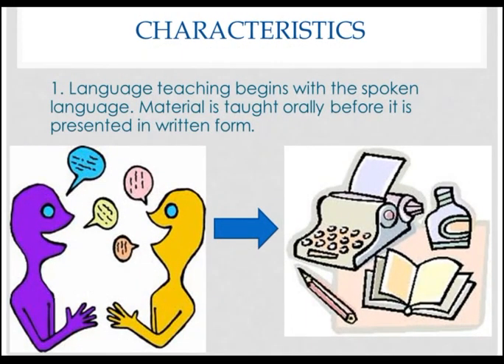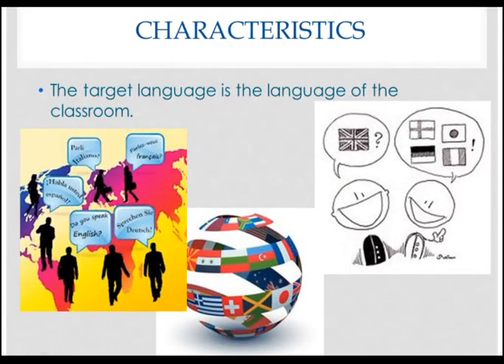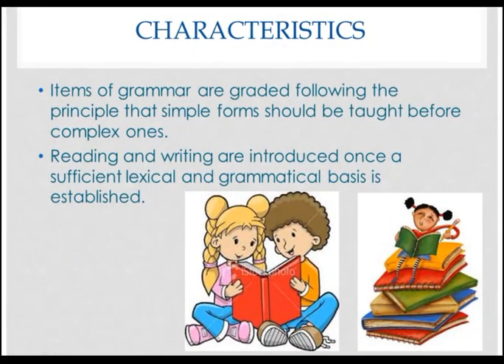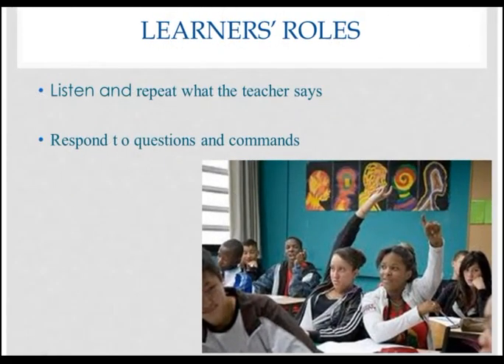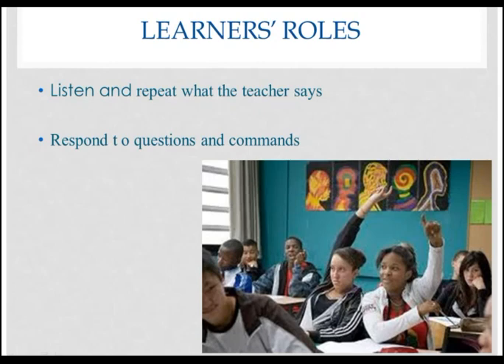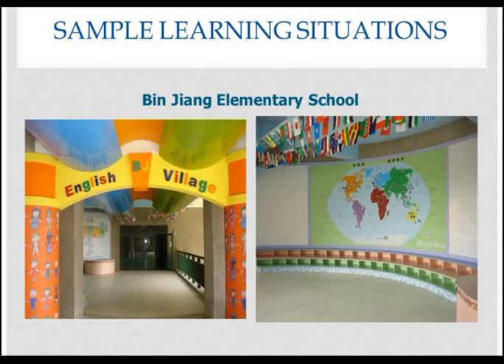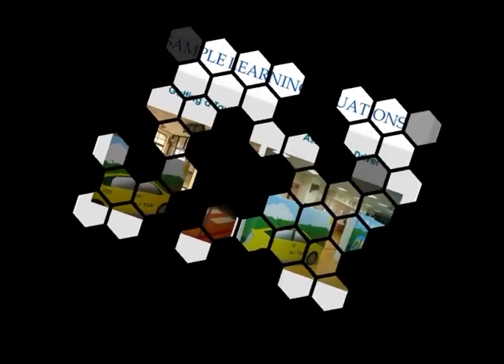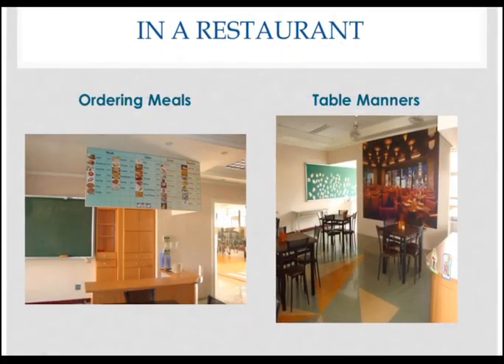Situational Teaching Approach and Oral Approach